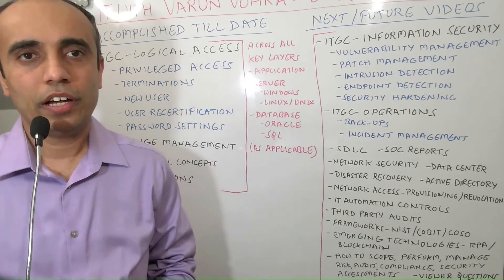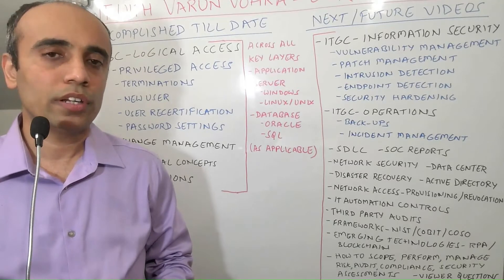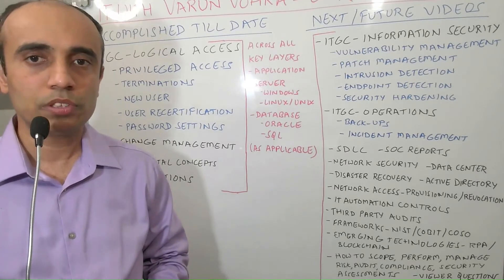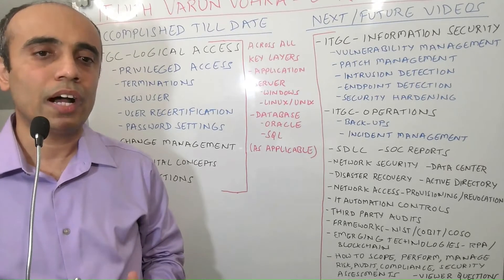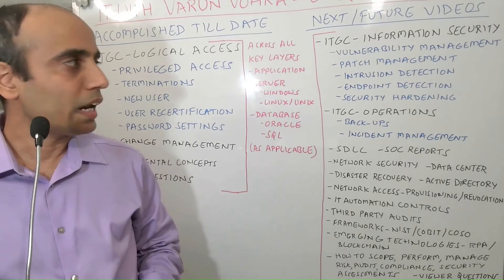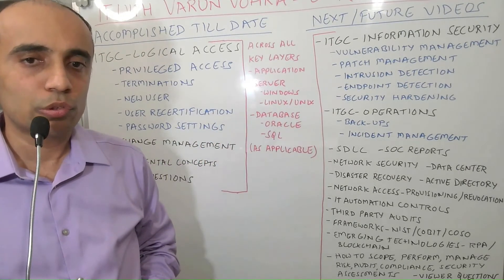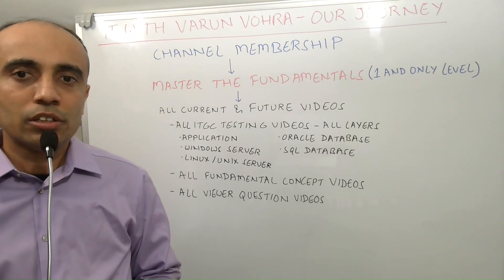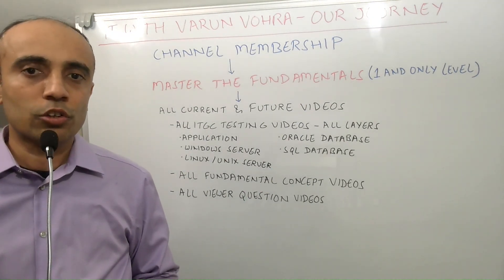IT with Varun Vohra – ITGC & Risk : Our Journey (Channel Promo)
About me: I am a known expert and media contributor in IT Risk, Security, Audit and Compliance domain. I have extensive industry experience in critical leadership roles across top Fortune 100 companies in the US, appearance in over 50 media publications including front page coverage in Education Times (The Times of India), a leading newspaper of India and reviewed over 150 research papers as member of various editorial boards and review committees of International Journals and Conferences.

I believe in a simple thought that strong fundamentals are the foundation for success and I am here to help you all learn the complex concepts not available in any book or over the web in the IT Risk, Security, Compliance and Audit world.

As part of our journey so far, we have covered all control areas under Logical Access and Change Management ITGC categories across all key layers i.e. Application, Windows Server, Linux / Unix Server, Oracle Database and SQL Database. Logical access included 5 critical control areas i.e. Privileged Access, Terminations, New User, User Recertification and Password Settings. In addition, we have also covered various important fundamental concepts and viewer questions related to ITGC framework.

As you can see friends the listing is endless and we have a lot to cover in months, years to come so be a part of our journey to Master the Fundamentals !

Here is the link to my channel for all my videos and playlists grouped for each control area: